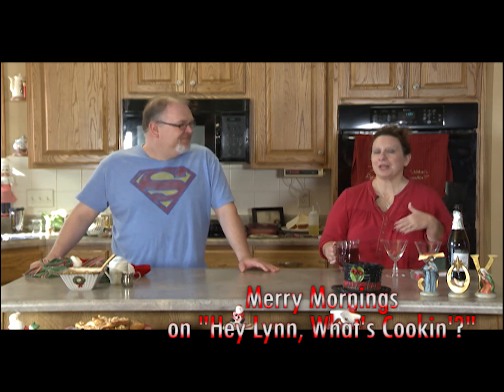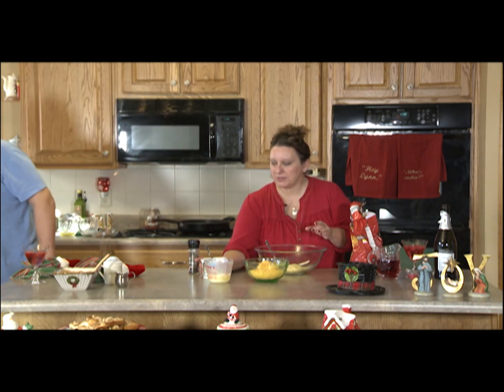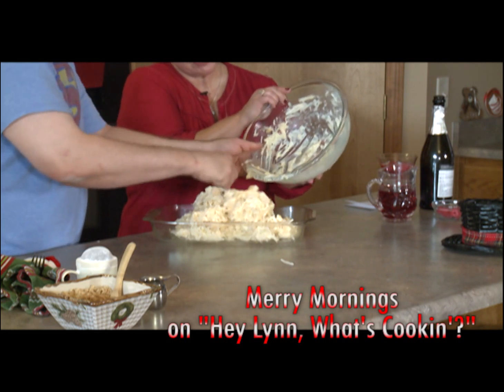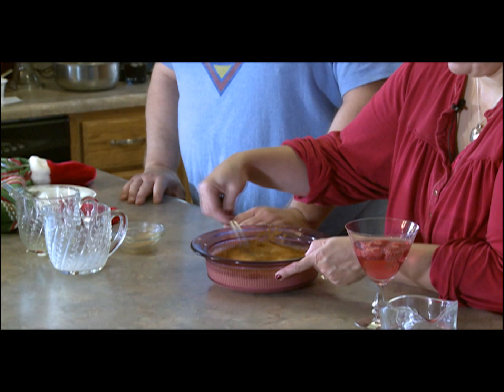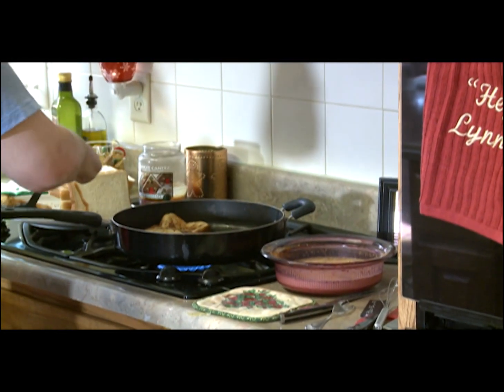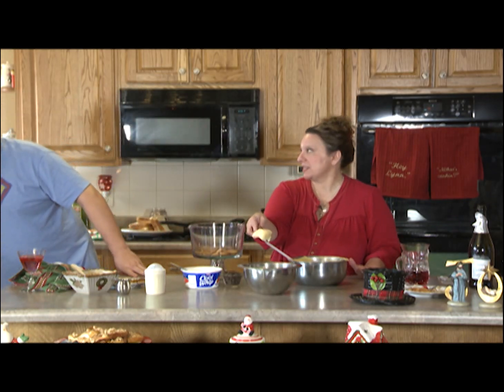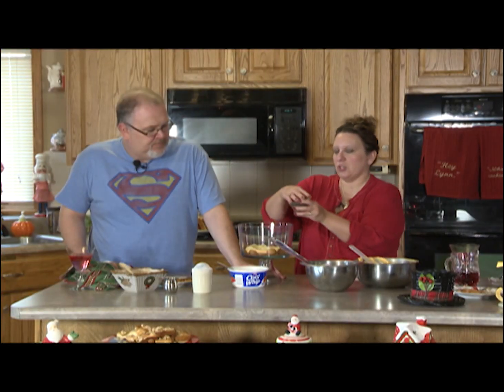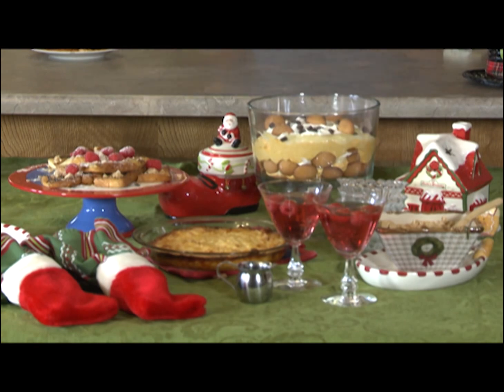Hey Lynn, What's Cookin' (December 2015)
See what's cooking in the kitchen with Lynn and guests in this production I shot and edited during my time at Access Fort Wayne.